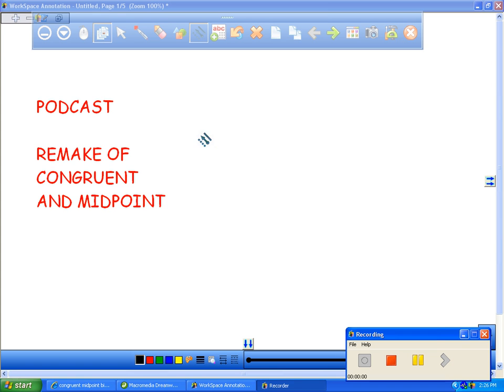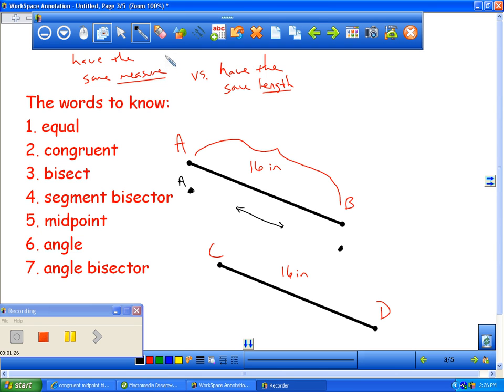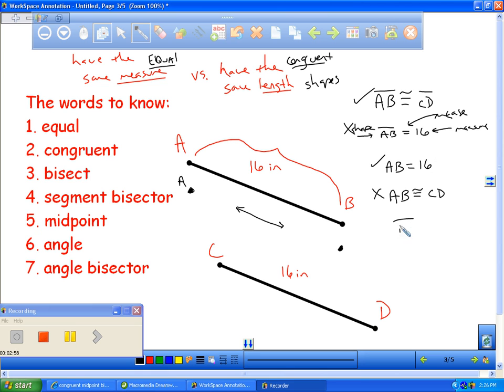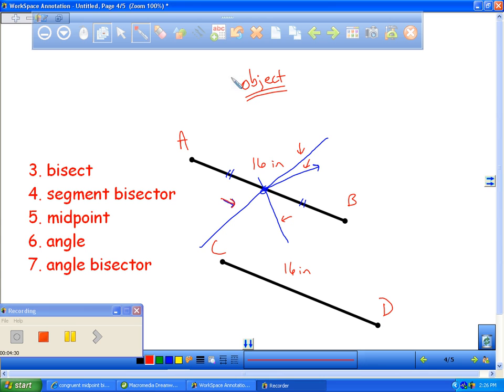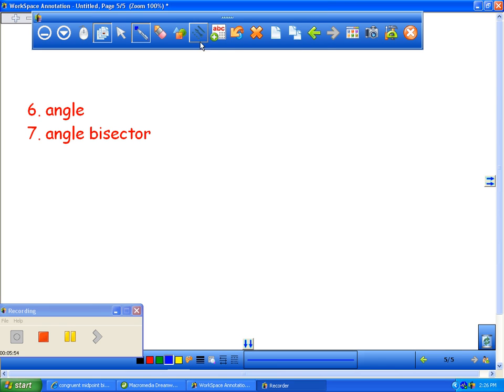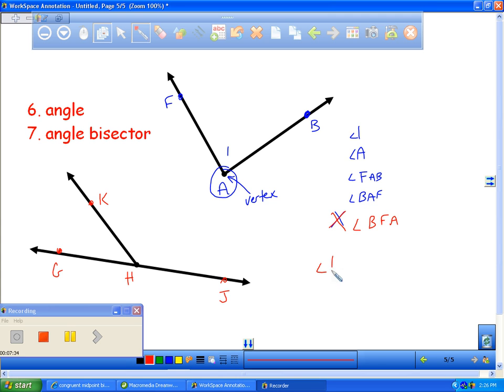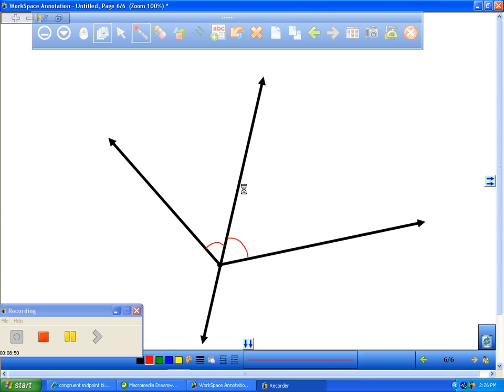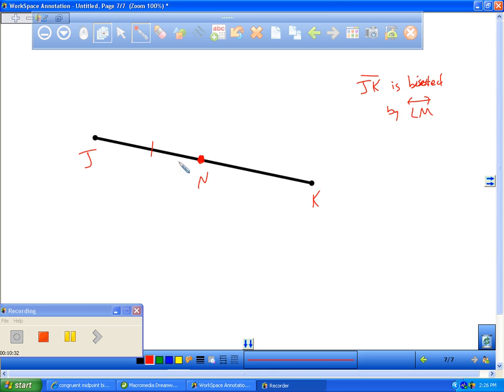podcast remake congruent midpoint